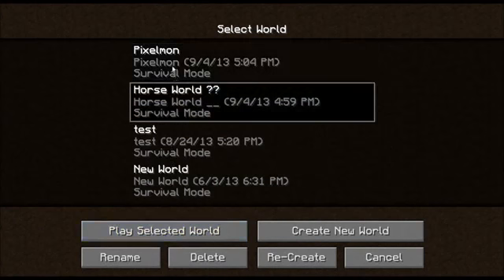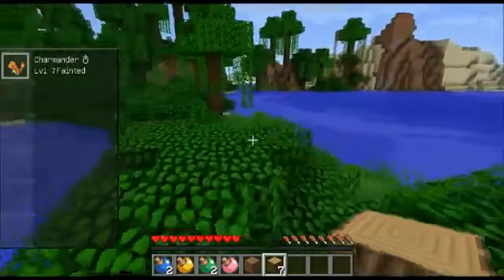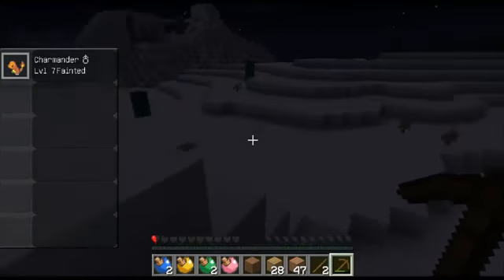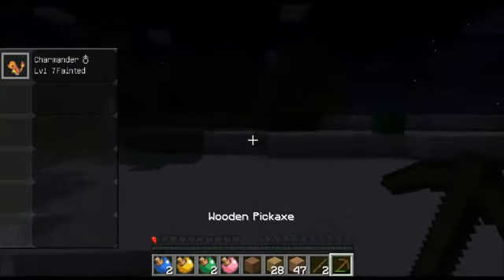Minecraft Pc Lets Play Pt.22 Gathering Essentials & Hyperkin PIXELMON Mod 1.6.2 Update572